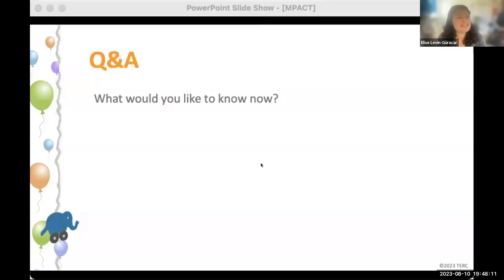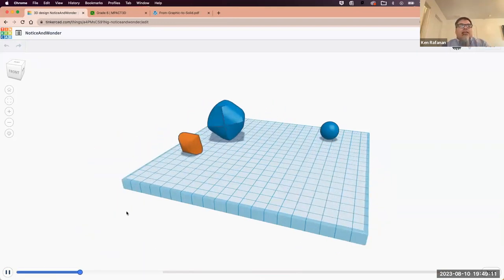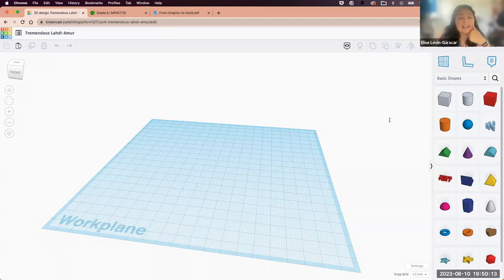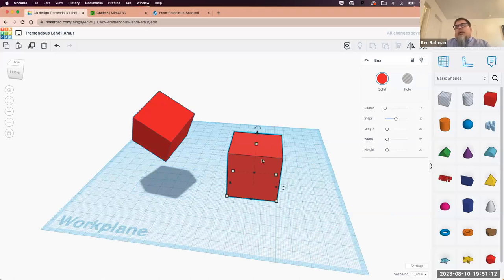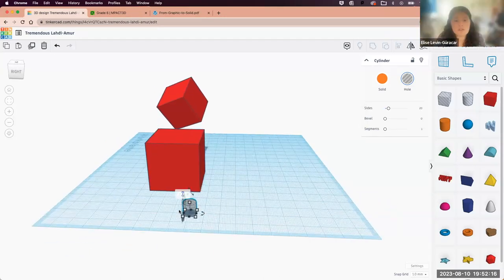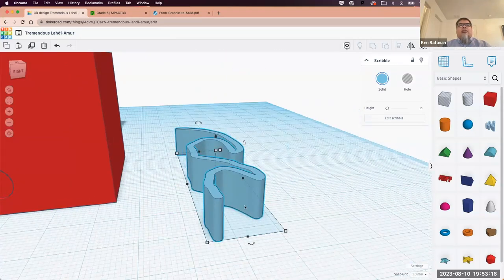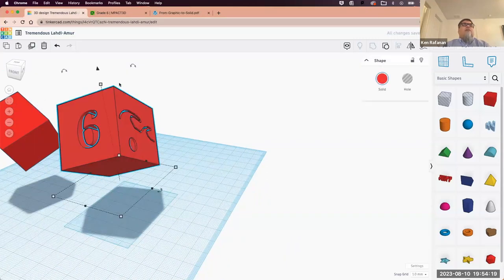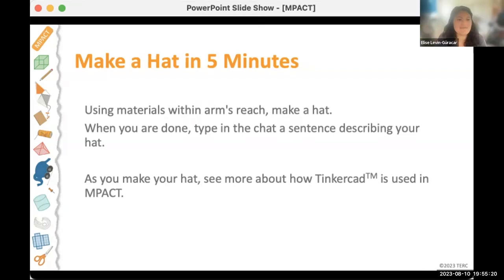TinkerCad Demo of Dice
Watch a demo of Ken Rafanan designing a die in Tinkercad TM to be used by someone who is visually impaired and someone who is not.

The contents of this video were developed under a grant from the Department of Education. However, those contents do not necessarily represent the policy of the Department of Education, and you should not assume endorsement by the Federal Government.